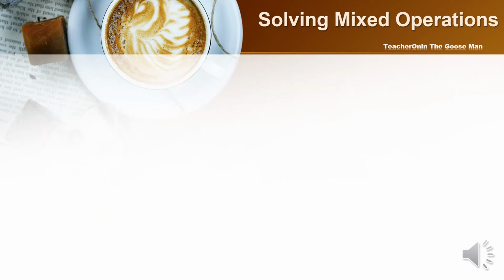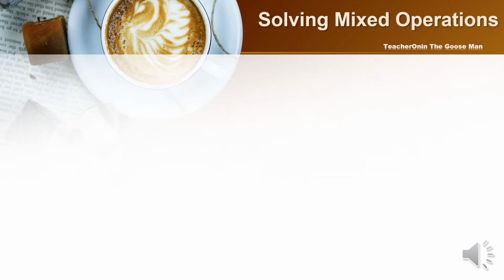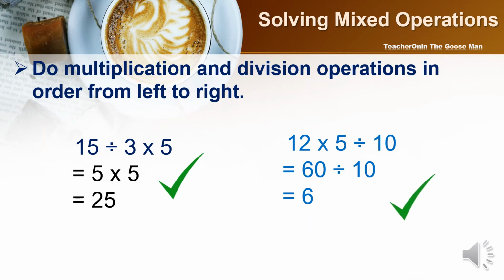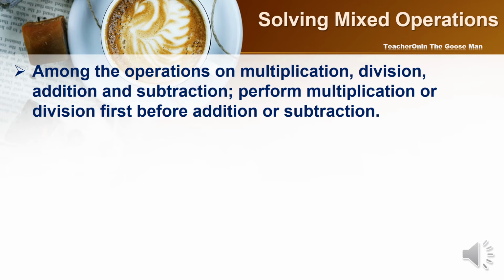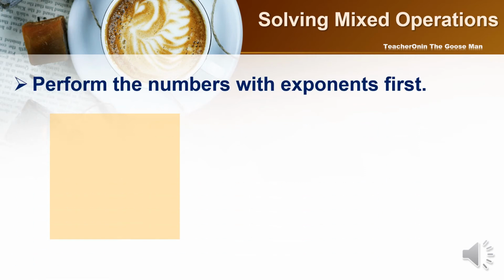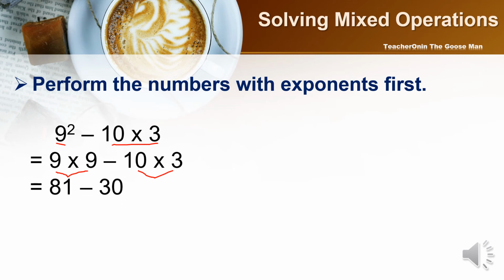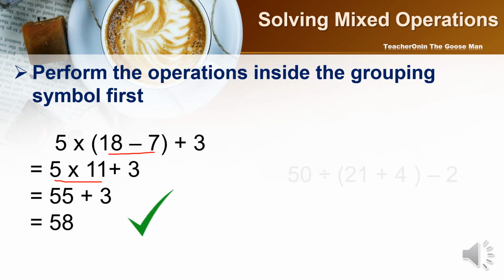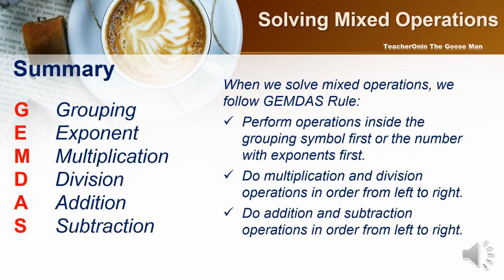4 Rules of PEMDAS: Rules on Solving Order of Operations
in this tutorial video we will discuss 4 Rules of PEMDAS:  Rules on Solving Order of Operations . Misconceptions of students on operations on whole numbers will be clarified. Become a math genius by mastering the operations on whole numbers using PEMDAS rules!
PEMDAS Rules
1. Between addition and subtraction do the operations left to right
2. Between multiplication and division do the operations left to right.
3. Among the four operations, do multiplication and division first before addition and subtraction.  Do it from left to right.
4. Do the operations inside the grouping symbols or in exponents first.